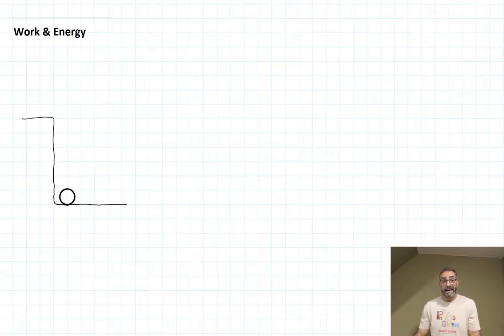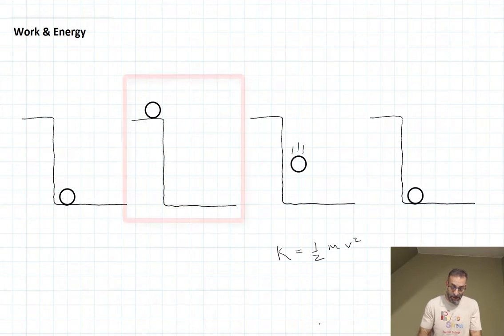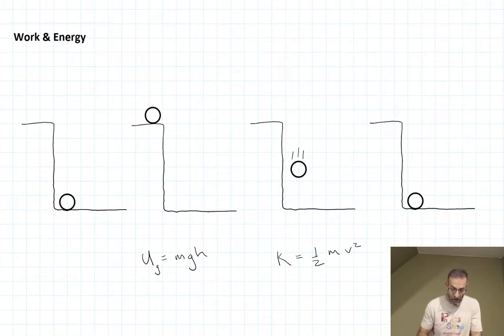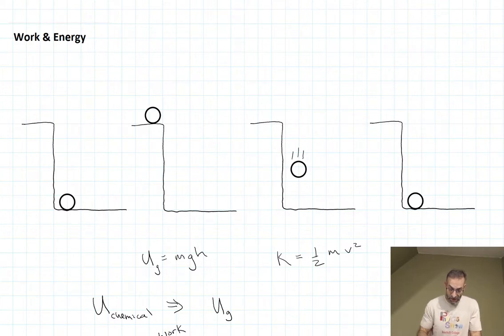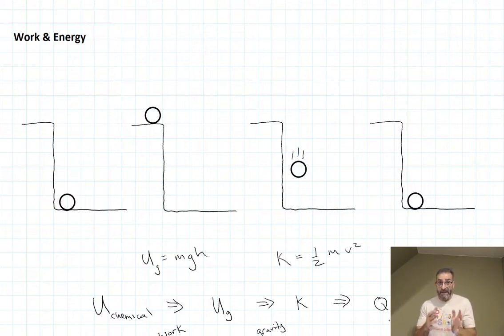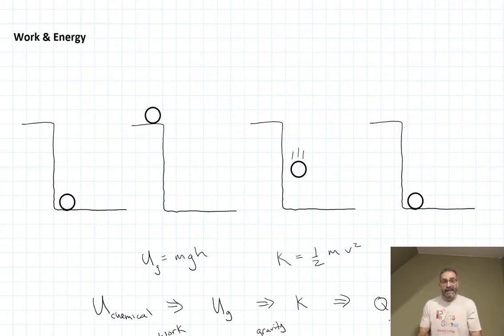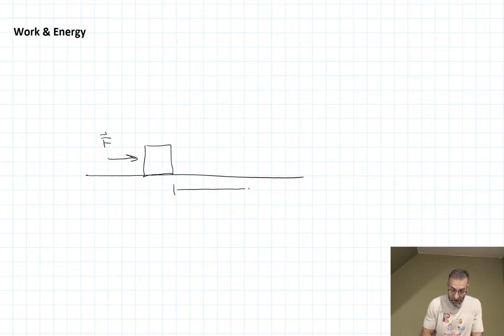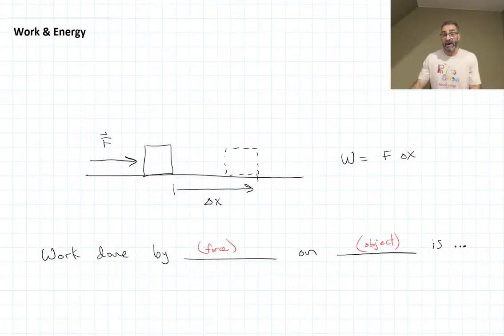phy4a lecture 02 a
This is lecture 2a in Physics 4A, a one quarter long, sophomore level, calculus based physics class covering mechanics.
Topics: Intro to work and energy: gravitational potential energy, kinetic energy, work